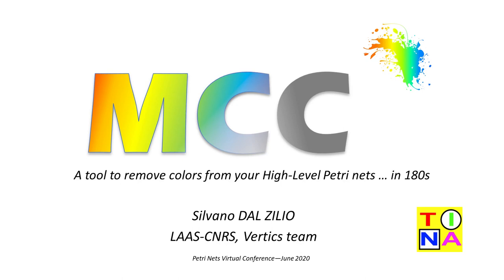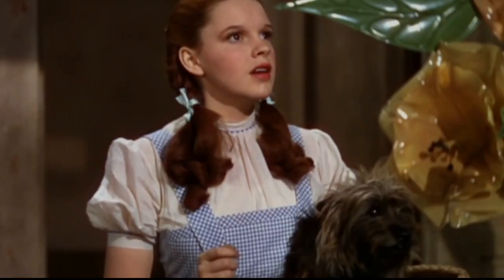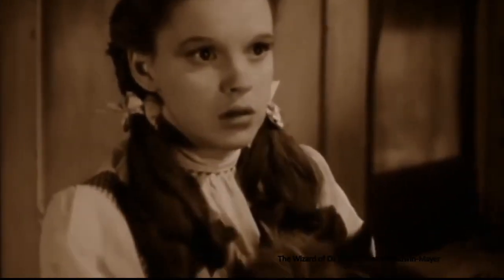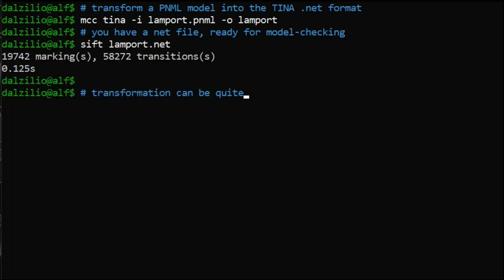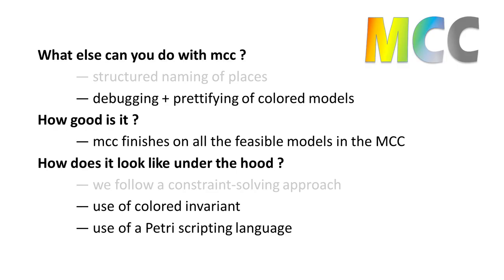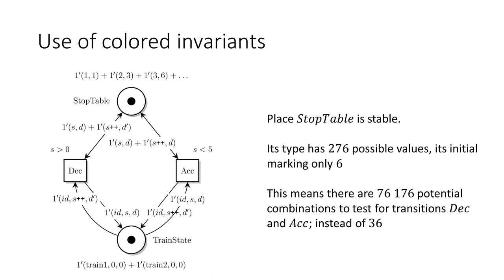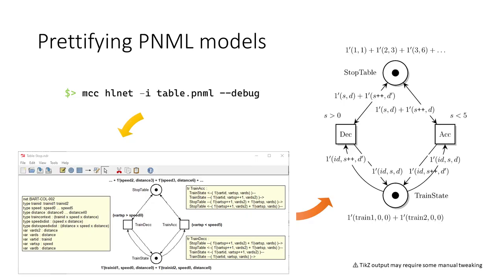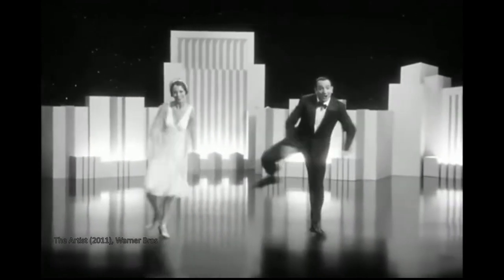2.6 — teaser — MCC, a Tool for Unfolding Colored Petri Nets in PNML Format